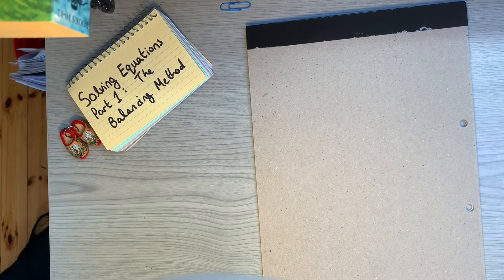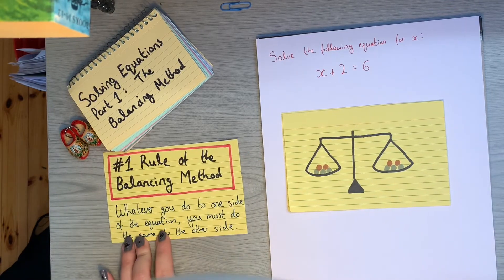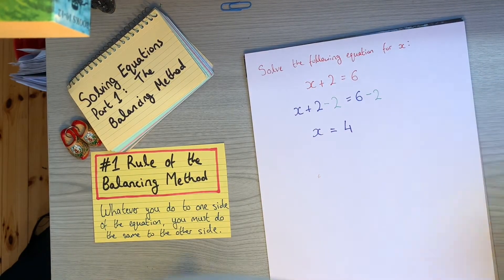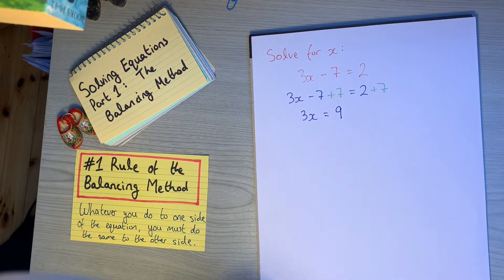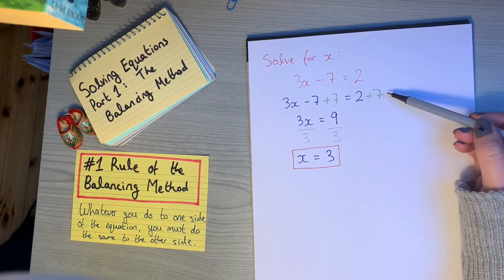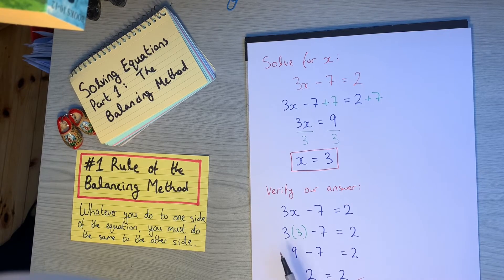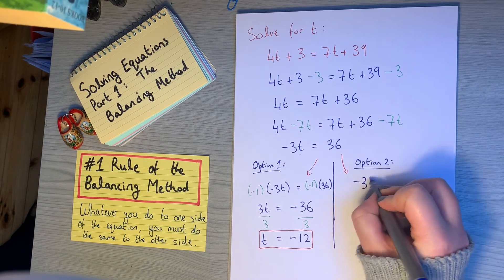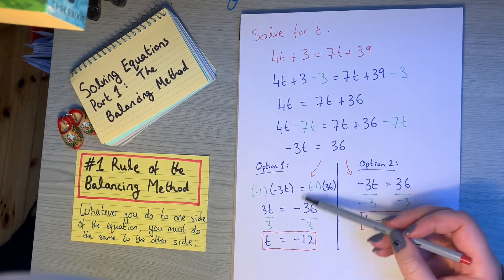Solving Equations Part 1: Using The Balancing Method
This video is an introduction into using the balancing method to solve equations. In this method, you simplify down the equation by adding, subtracting, etc. to both sides of the equation in order to get our unknown (usually x) by itself - this way we can determine its value.

The examples get harder as the video progresses.